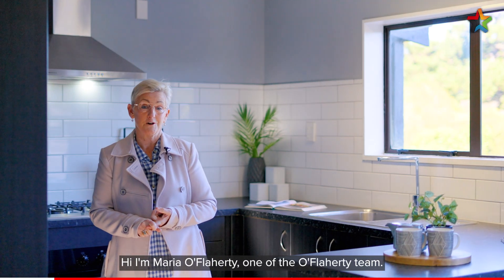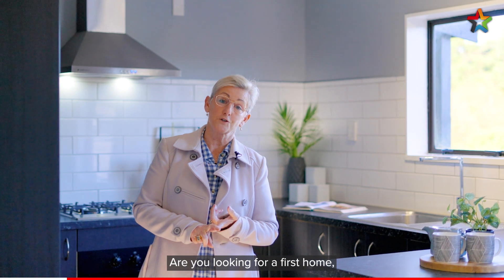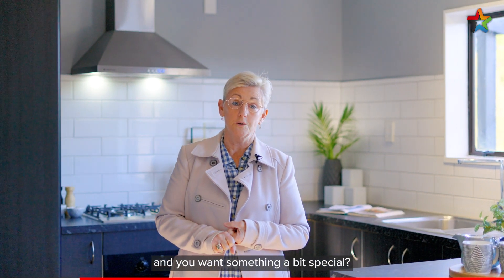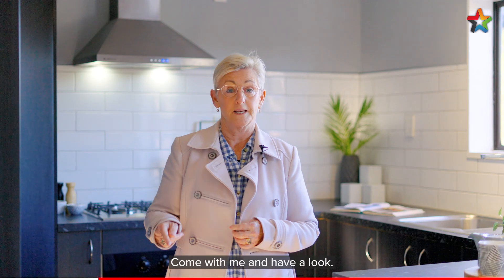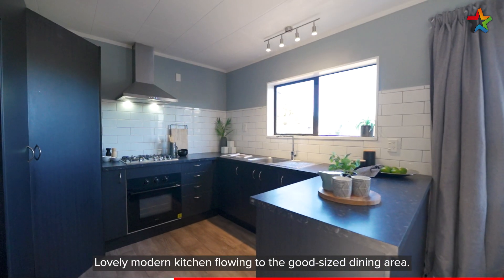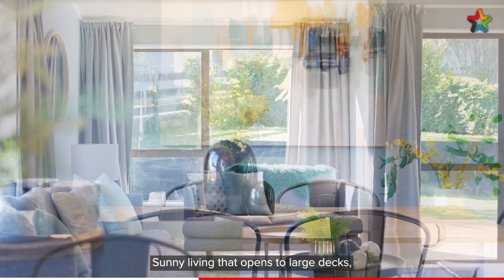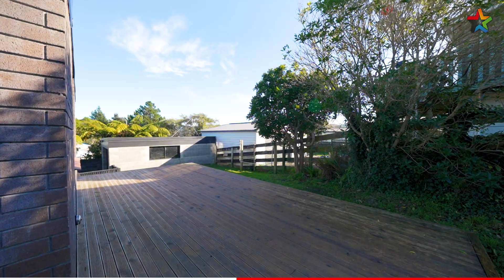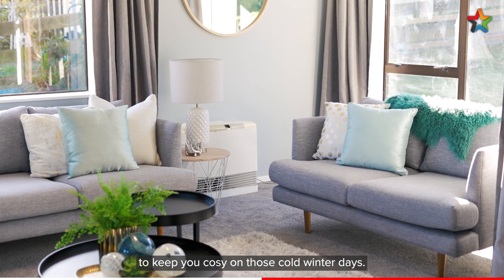1-191 Holborn Drive